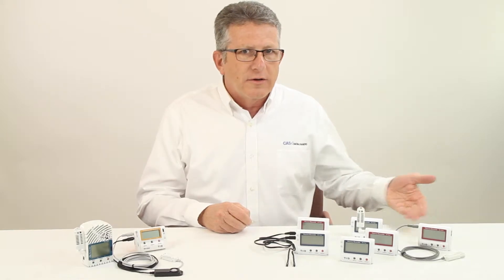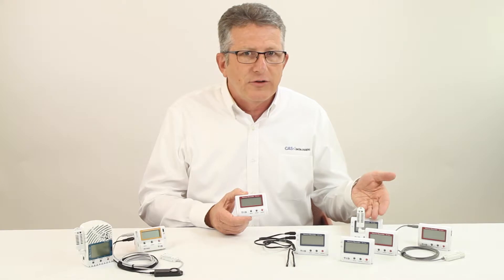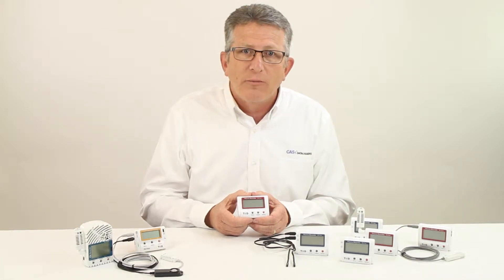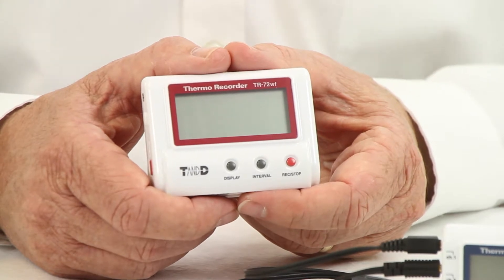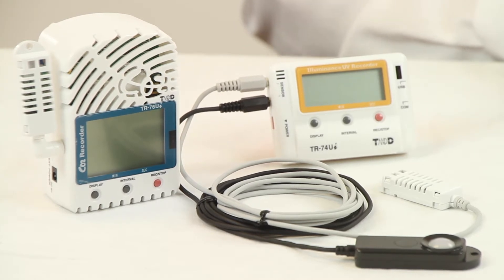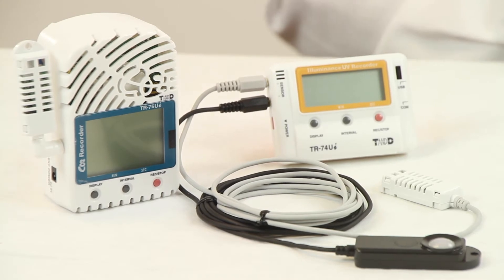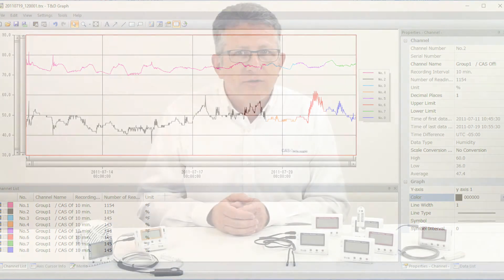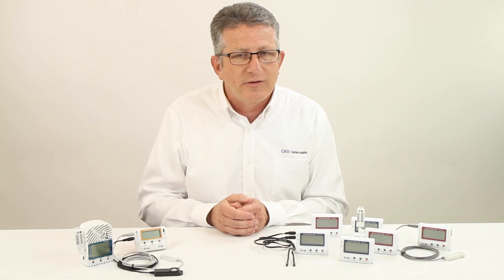T&D TR-7 Series Data Loggers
T&D's TR-7 Series data loggers can be divided into two groups, the network loggers and the USB and Infrared loggers. Each data logger features a configurable recording interval from 1 per second to every hour, will upload automatically to the free cloud service and has both an upper and lower alarm limit for each measurement.